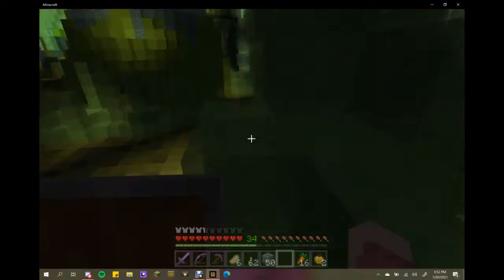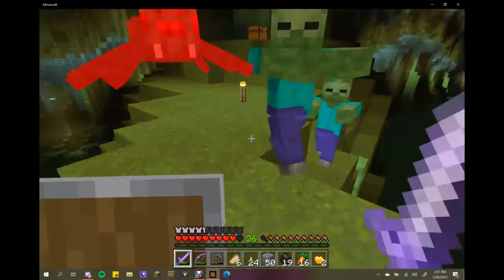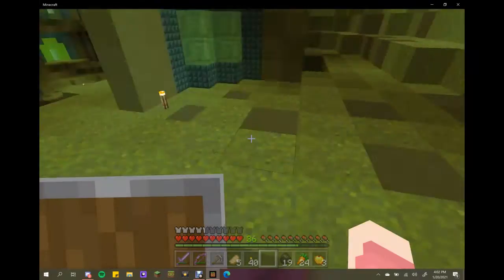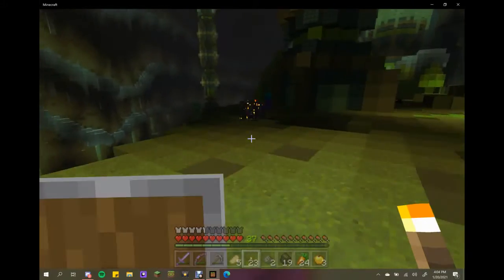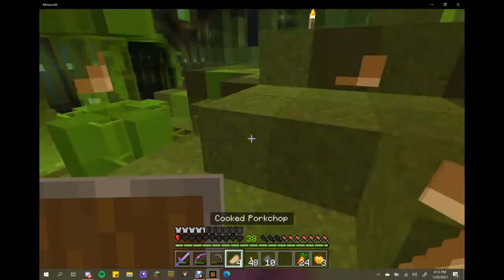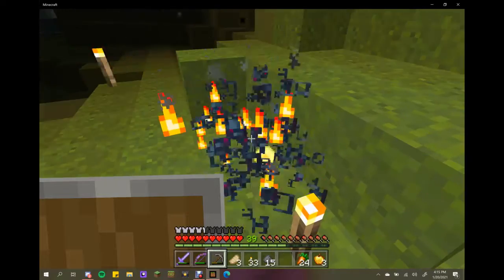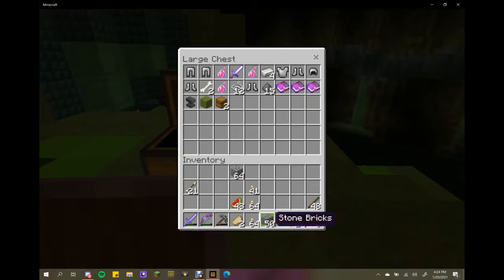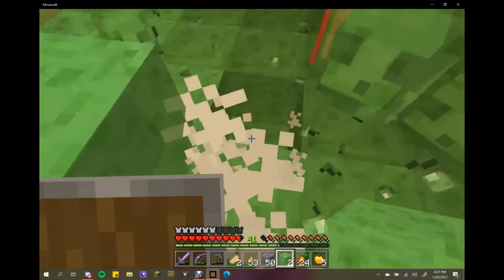CTM The Nightmare Journey | EP 14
I've had this map for a while and decided I'd do a series on it. This map is from the Razzleberries & ElrichMC and can be found on the marketplace.

From the description:
You’ve been tasked with a soul-crushing, skill-demanding mission: conquering the nightmares in this strange world and completing the monument.
Features include:
-Mid-difficulty hack'n'slash action with four objectives
-Vast areas with never-before-seen themes
-Ability to select gear from a dozen custom items
-Exploration, looting, and PvE-heavy action